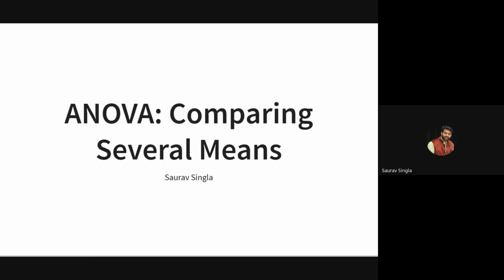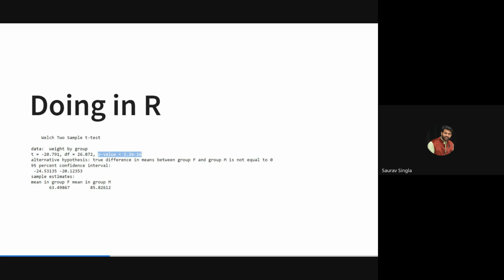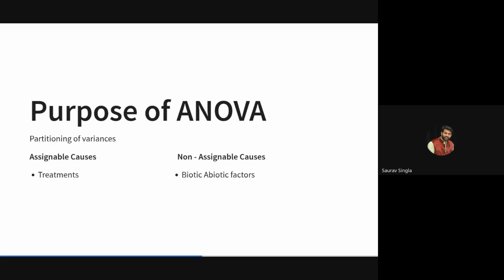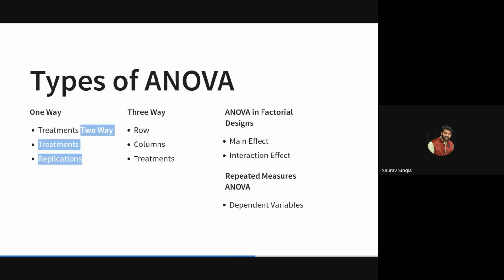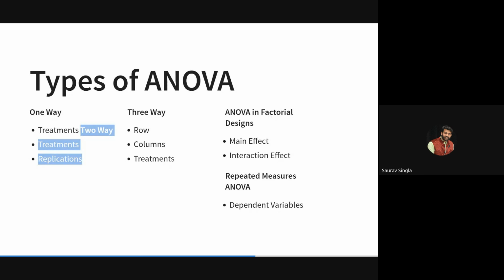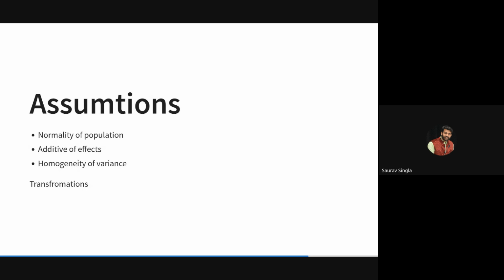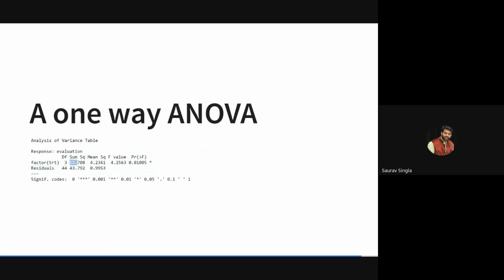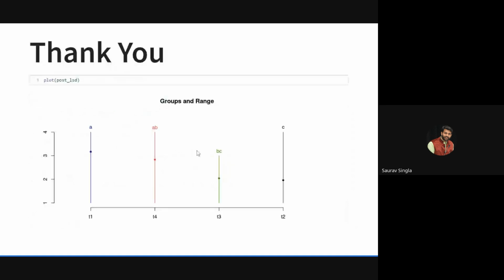Day 4 Biological Data Analysis and Bioinformatics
21 days long Workshop on Biological Data Analysis and Bioinformatics has been organised by Growing Seed in a Collaboration with The Indian Science Congress Association (Dharmanagar Chapter)

Session 4
Host: Dr Subhradip Bhattacharjee
Speaker: Dr Saurav Singla (Asst Prof SKNAU)
Topic: